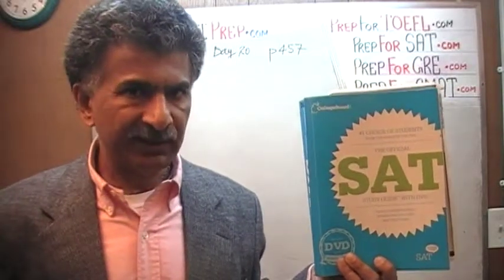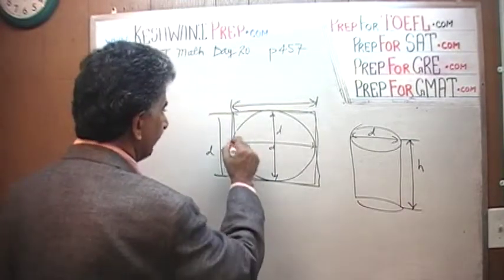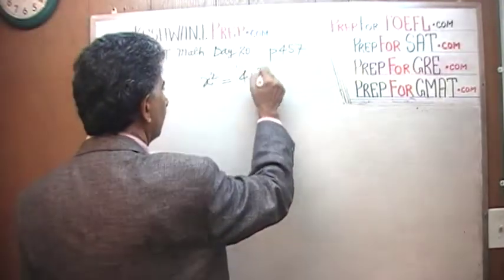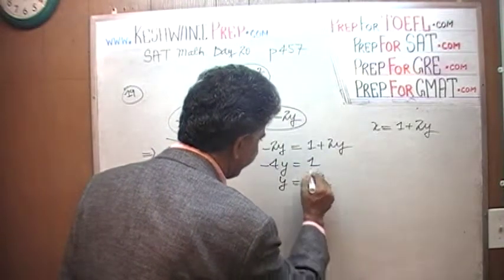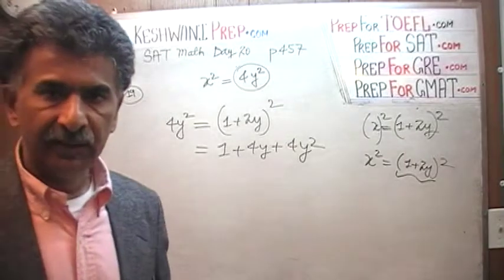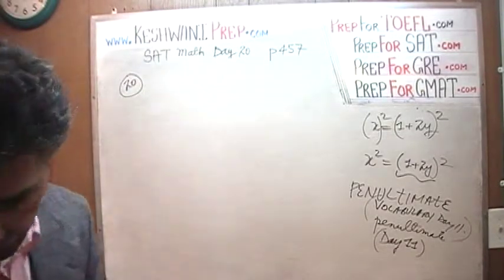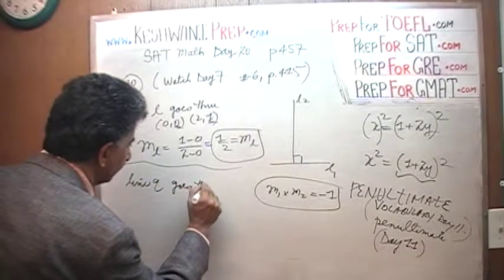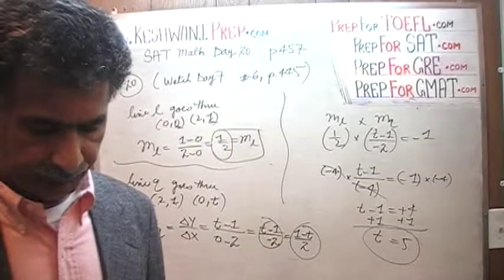SAT Math Day 20, p457 - Online Prep Tutor - GRE, GMAT, TEAS, SAT, ACT, TOEFL and IELTS